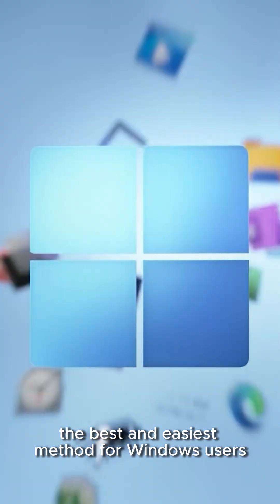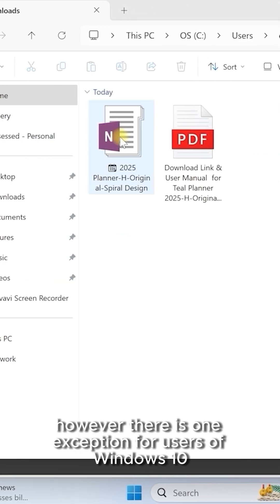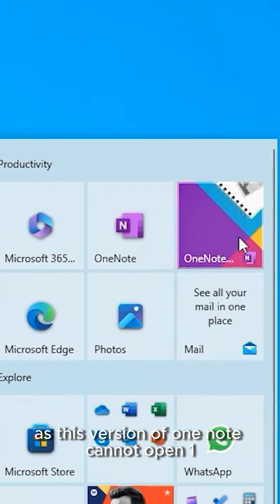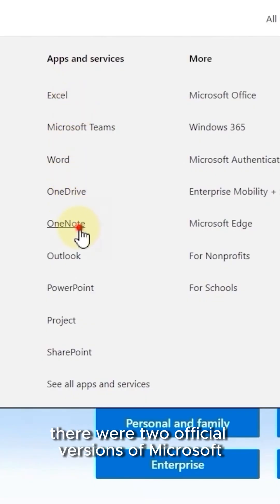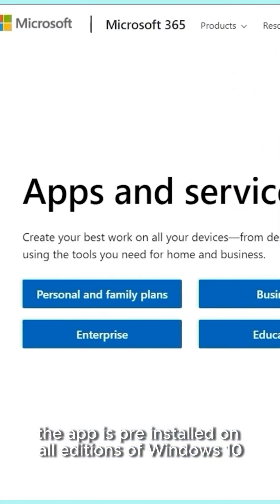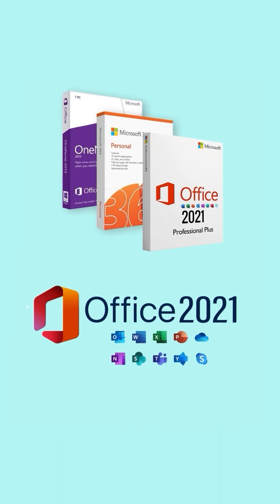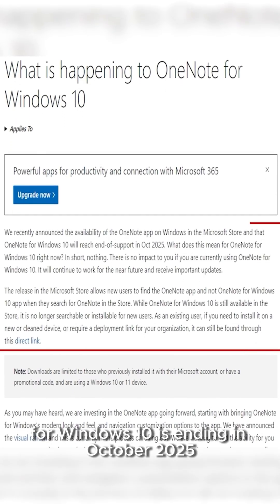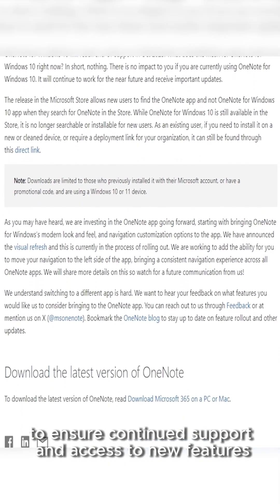Can’t open .onepkg in OneNote? Windows 10 Fix Explained!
🖥️ Are you a Windows user trying to open a Teal Digital Planner file with the .onepkg extension?
Here's the best method for installing your OneNote digital planner — and a must-know tip for Windows 10 users.

✅ If you're using OneNote (Desktop) from Office 2016/2019/2021 or Microsoft 365 — simply double-click the file to install.
⚠️ But if you're on Windows 10 OneNote app only, you’ll need to use the Importer Method instead.
🛑 Support for the Windows 10 version ends in October 2025, so now’s the time to upgrade!

👉 This video explains which version you need, what to do next, and how to get your planner working — fast!